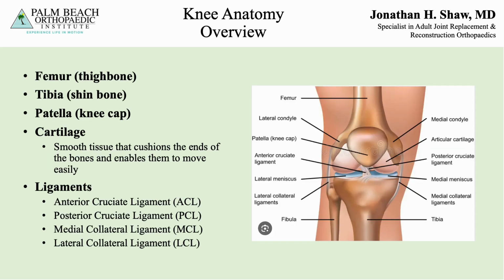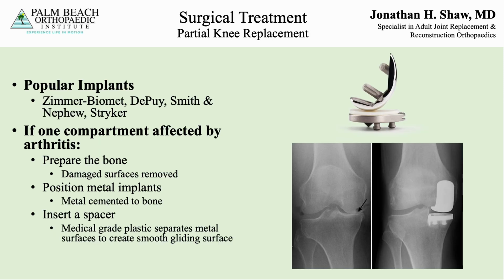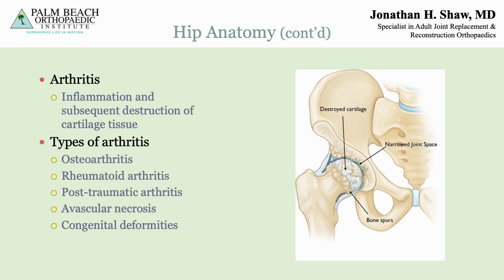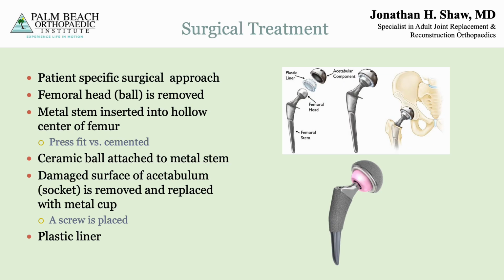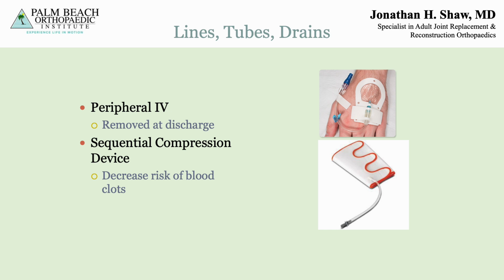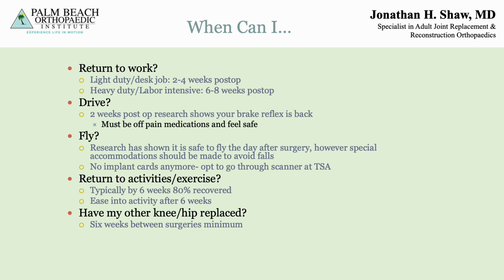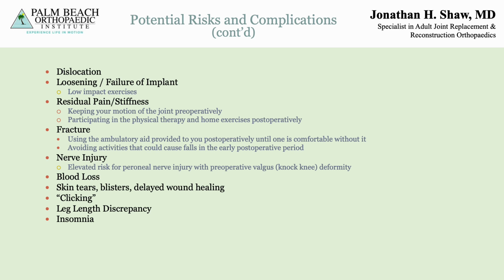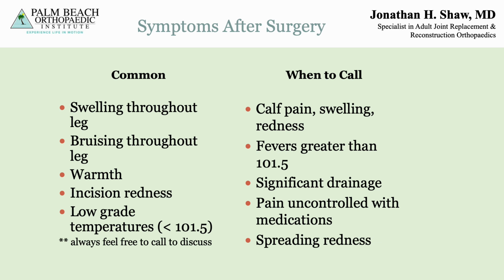Dr. Jonathan Shaw's Patient Education Class for Hip and Knee Replacement